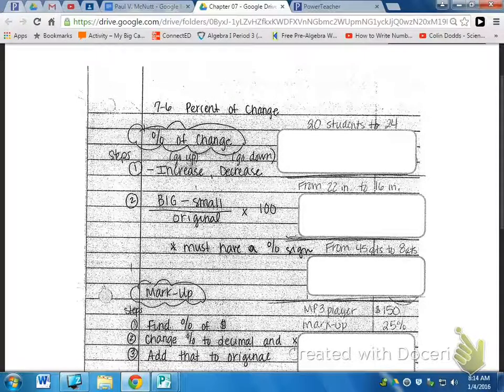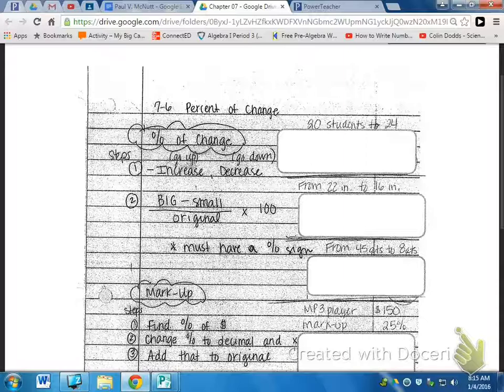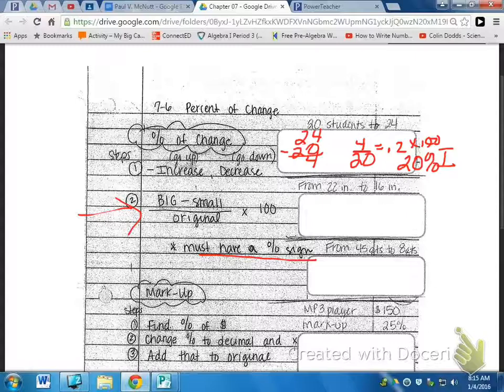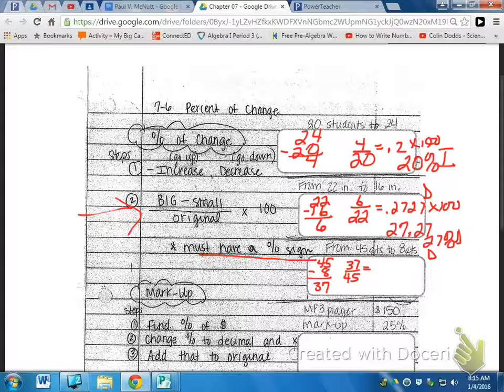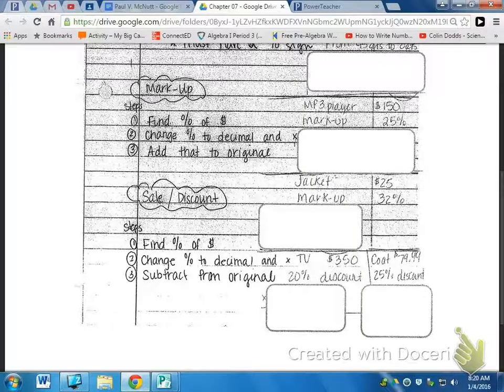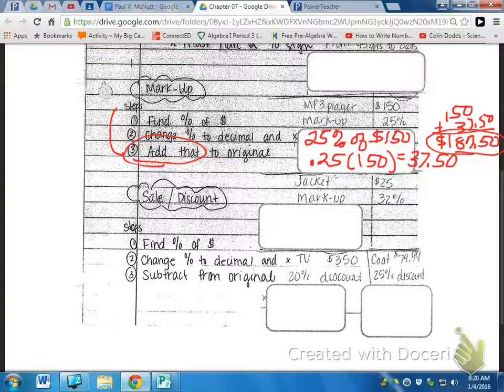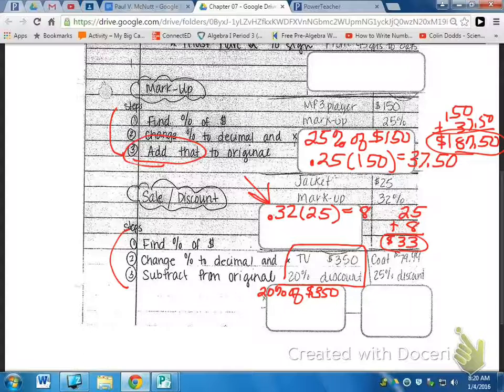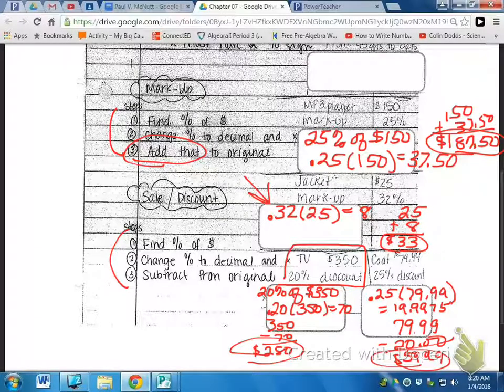7.6 Percent of change